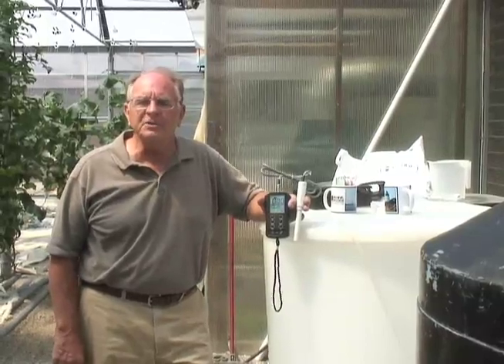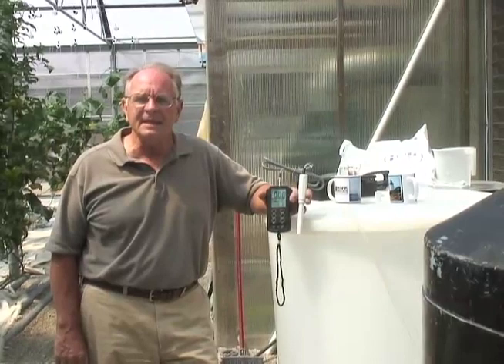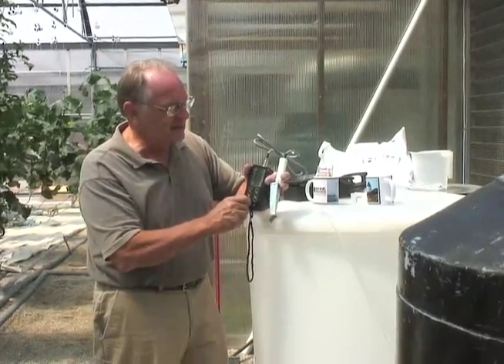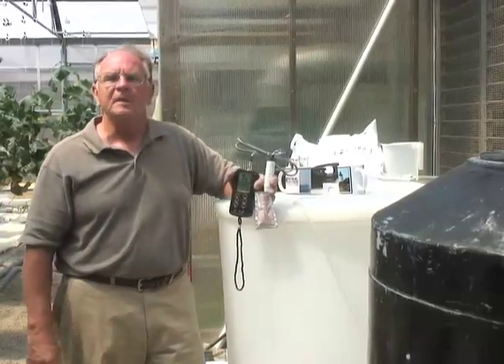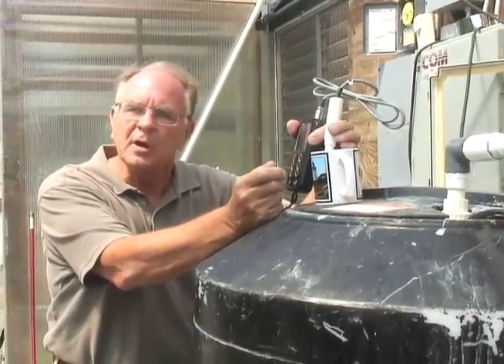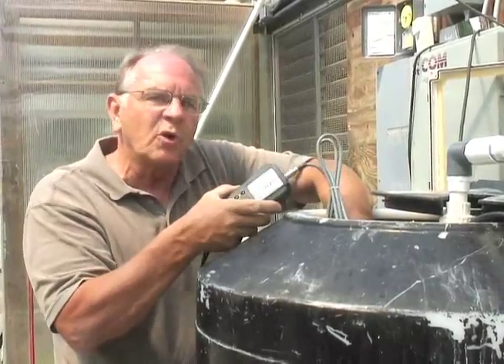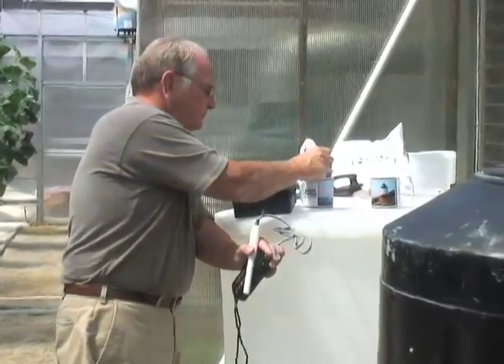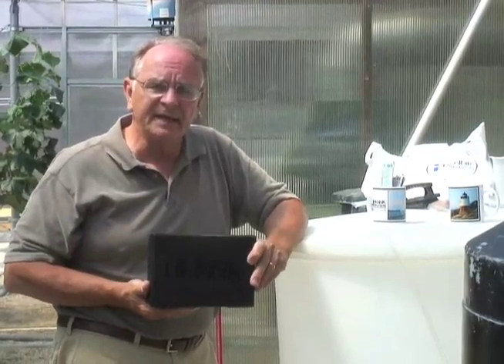HI 9813 pH/EC/Temp Meter at American Hydroponics in Hopkinton, Ma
Hanna's own Dean Wiegers @ American Hydroponics in Hopkinton, Ma demonstrating how easy it is to use the HI 9813 pH, EC and Temperature meter in fertilizer.